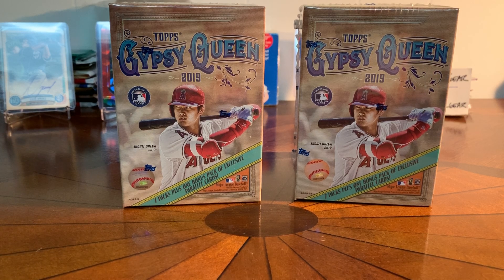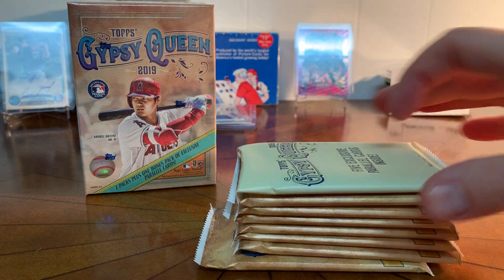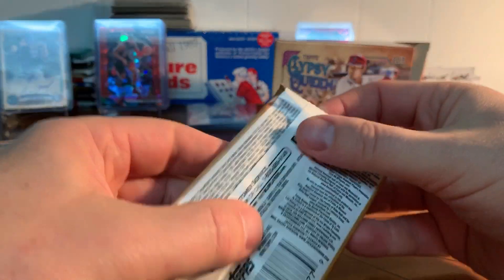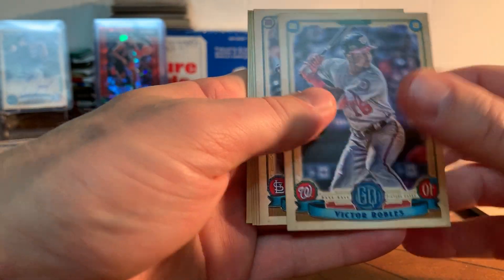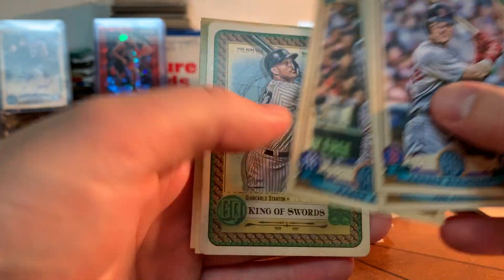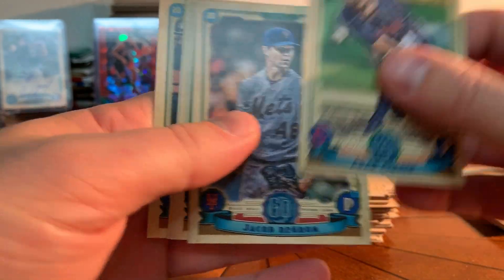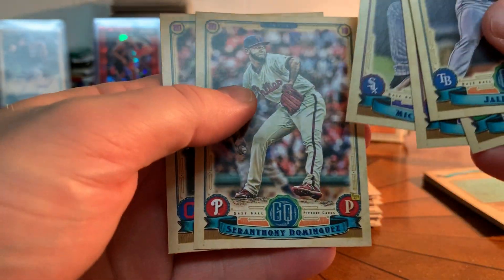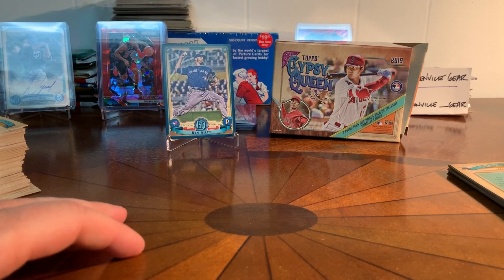BREAK: 2019 Topps Gypsy Queen Blaster Boxes (doing some set building)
Thanks for checking this out - I'm still on the hunt for Bazooka Backs and numbered cards, with a little success! Working on my first set in at least 25 years.